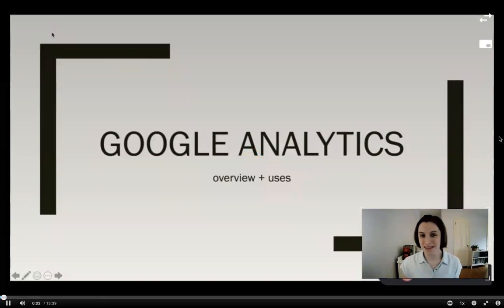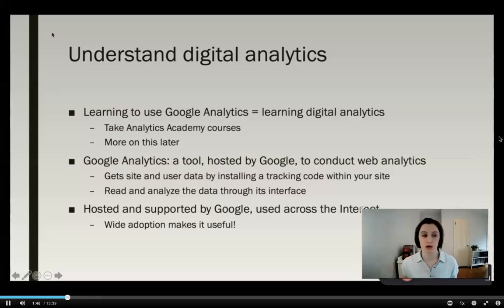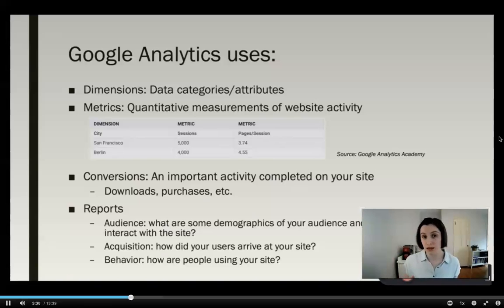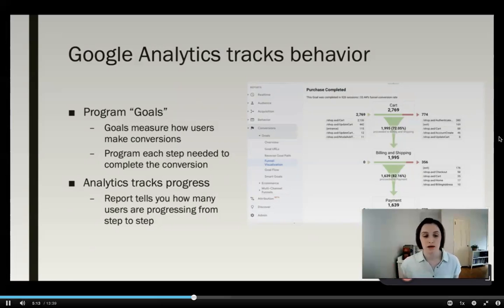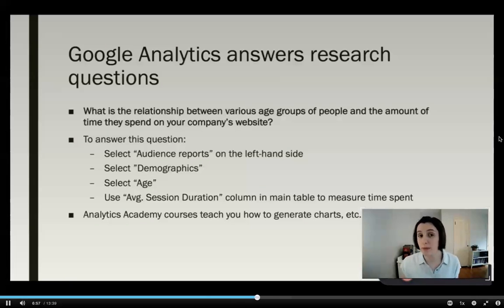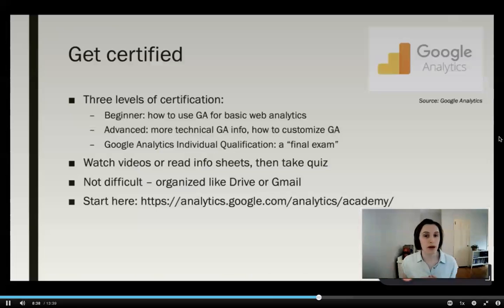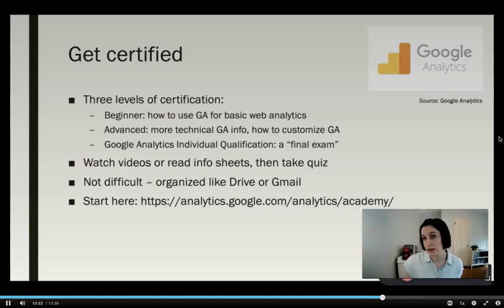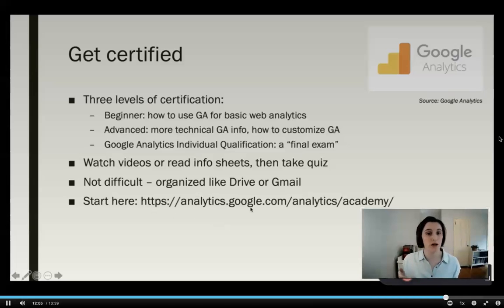Digital Analytics Guest Lecture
I delivered a guest lecture for a University of Minnesota course, JOUR 8200: Strategic Communication Research Methods, during Fall 2020. The lecture covers my experiences getting my Google Analytics certification, and how digital analytics can help strategic communicators.